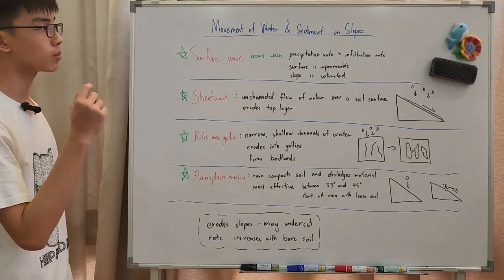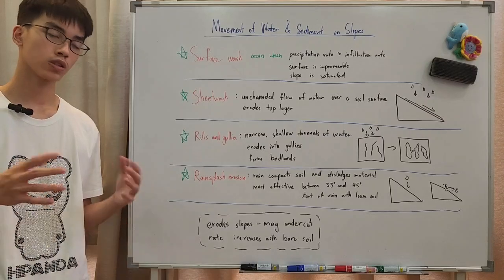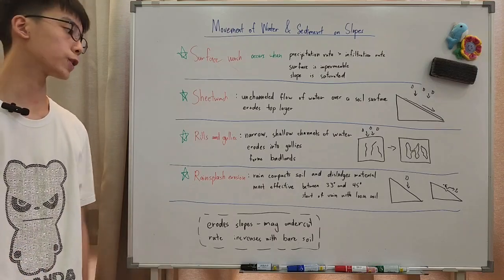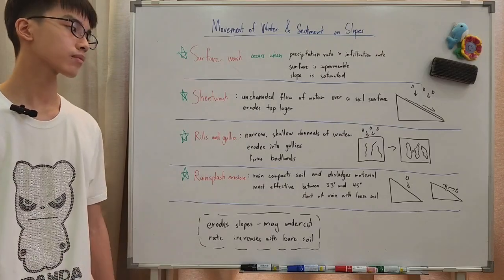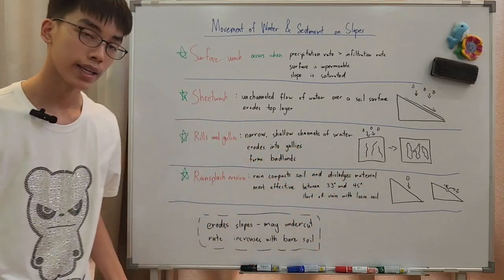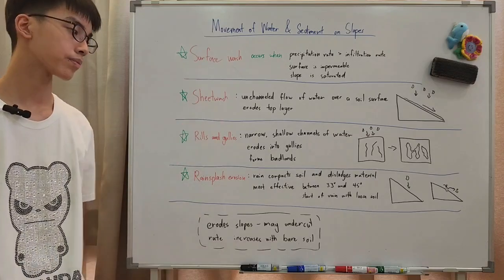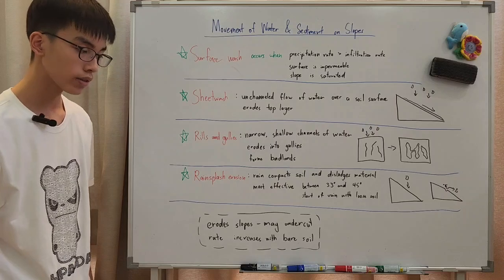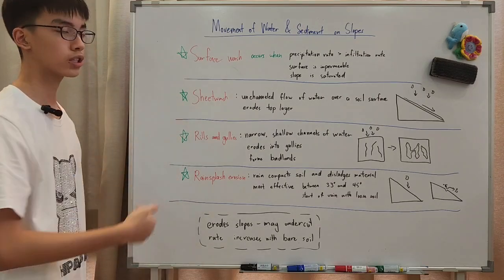33) CAIE ASL: Movement of Water and Sediment on Slopes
Overview of all the movement of water and sediment on soil - surface wash, sheetwash, rills, gullies and rainsplash with diagrams.